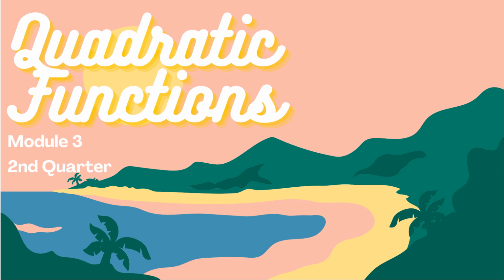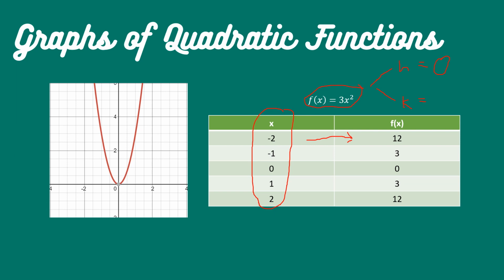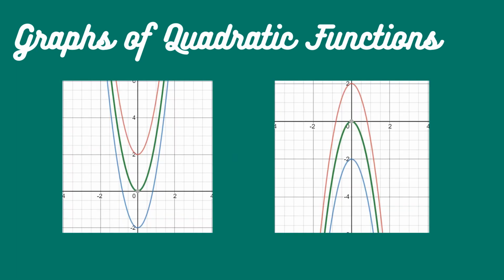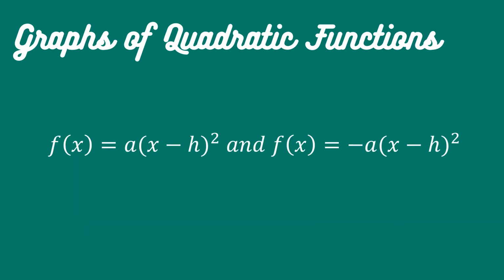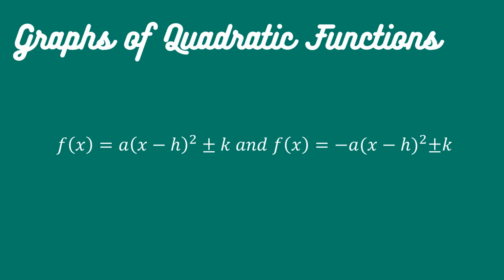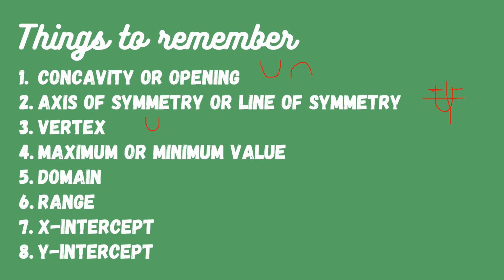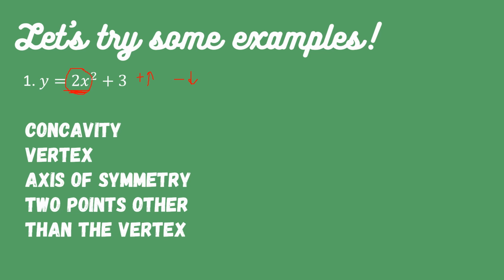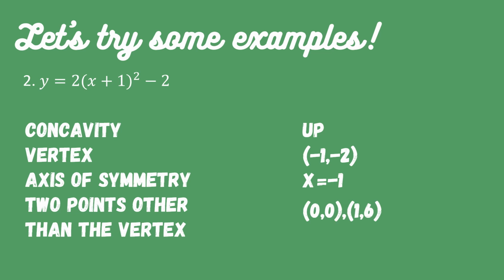Graphs of Quadratic Functions (Part 1) | Mathematics 9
✨ Hola! ✨

Welcome to our educational math series! This video is all about graphing Quadratic Functions!!! I hope this helps you in your studies!

Used for filming and editing:
Filmora
Canva
Powerpoint